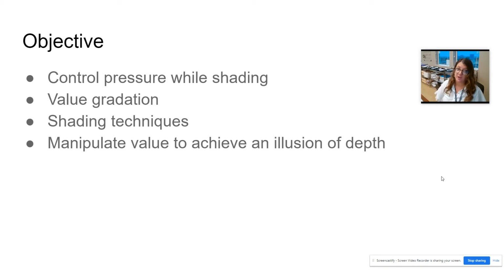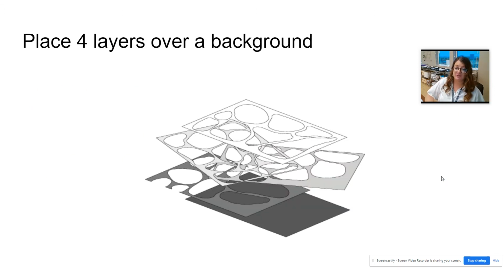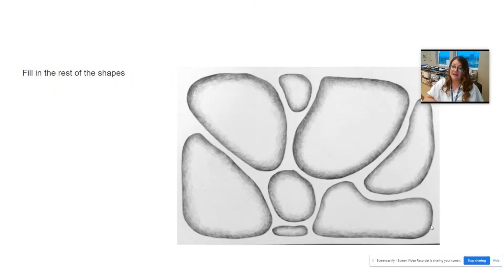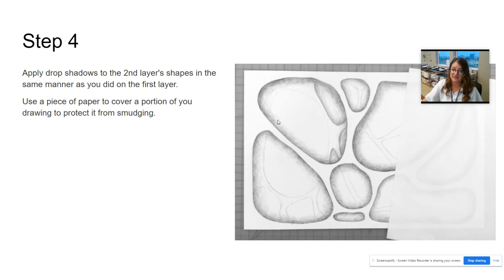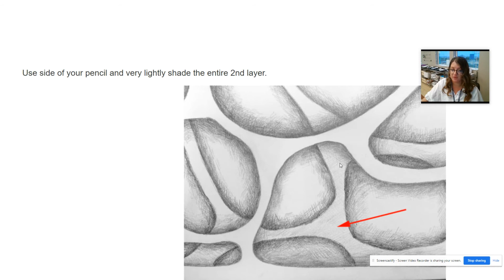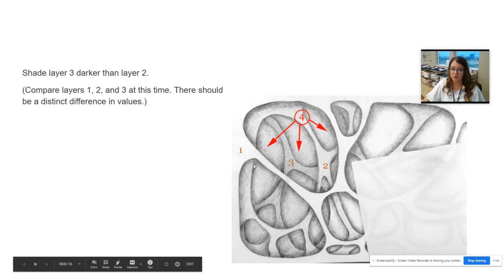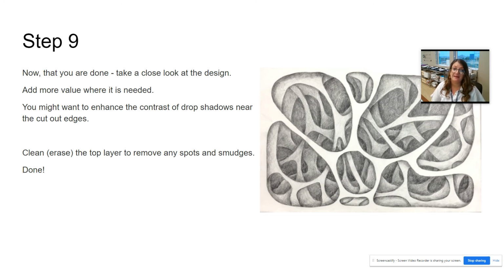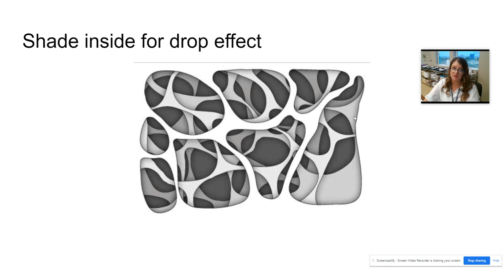Shading Layer Illusion